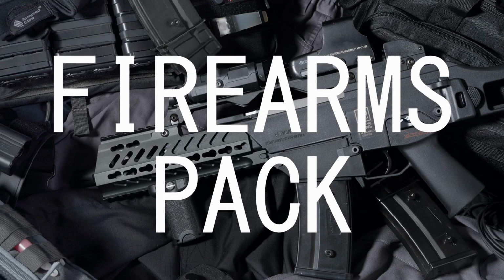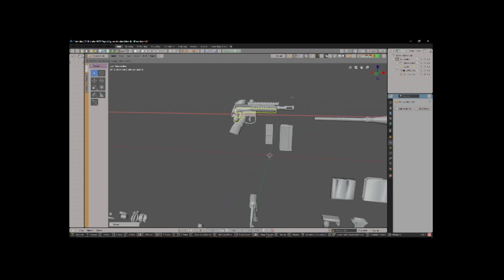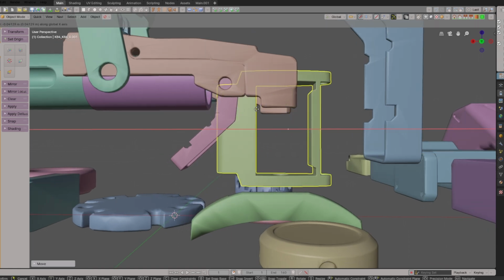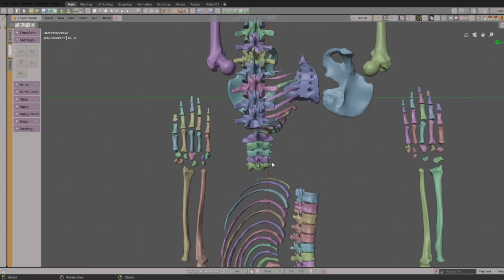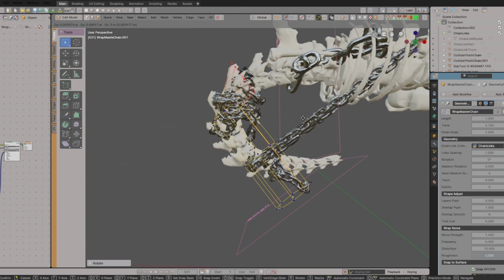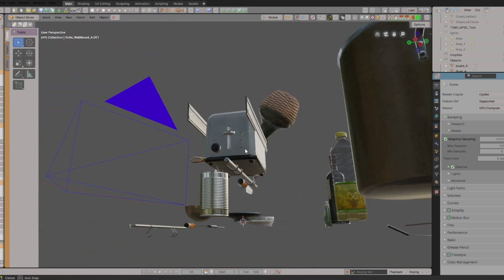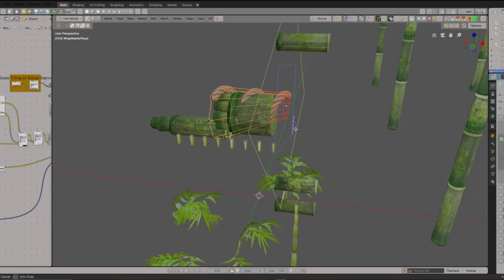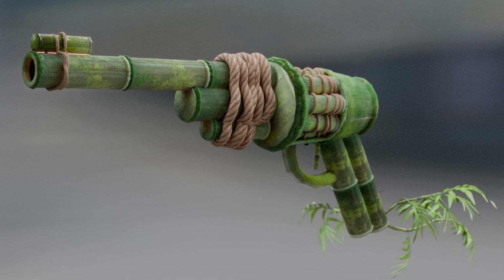I kitbash Designs with Random things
📌Kitbashing is a powerful tool that can help artists create designs and concepts fast!

📜 Video Outline:
00:00 Intro
00:46 Firearms Pack
4:05 Sci-fi PAck
5:57 Bones Pack
9:10 Kitchen Utensils
11:58 Bamboo
14:47 Results
14:59 Outro